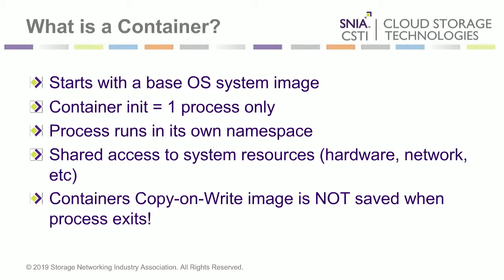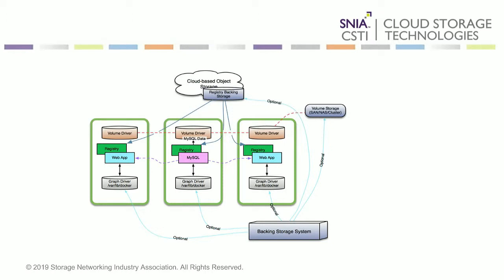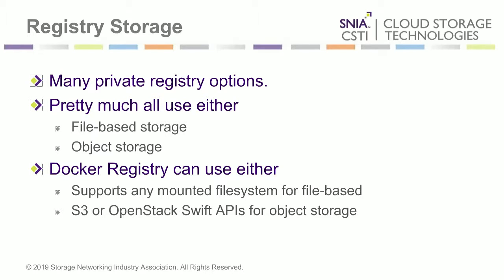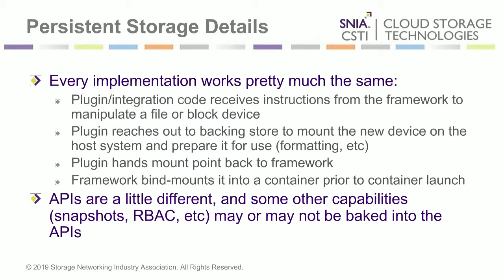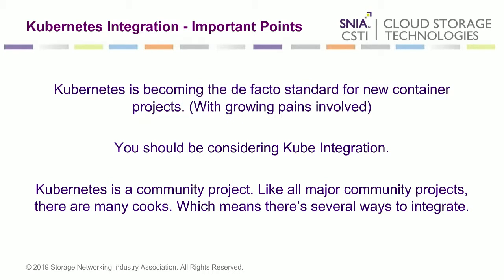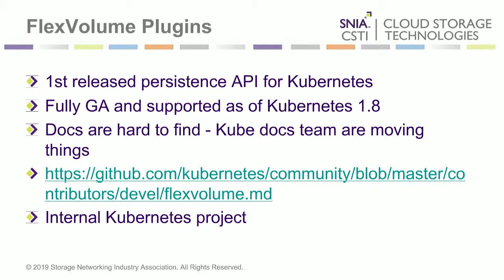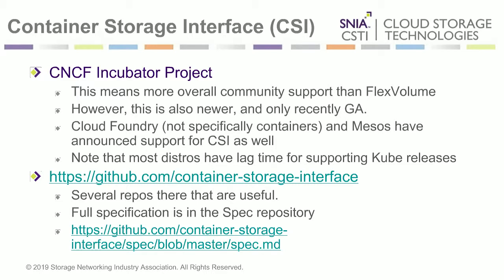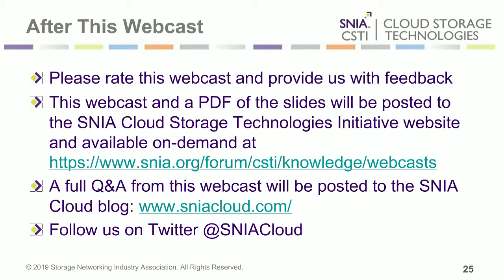What's New in Container Storage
Containers are a big trend in application deployment. The landscape of containers is moving fast and constantly changing, with new standards emerging every few months. Learn what’s new, what to pay attention to, and how to make sense of the ever-shifting container landscape.

This presentation covers:
•Container storage types and Container Frameworks
•An overview of the various storage APIs for the container landscape
•How to identify the most important projects to follow in the container world
•The Container Storage Interface spec and Kubernetes 1.13
•How to get involved in the container community

After you watch the presentation, check out the Q&A blog
Presenters: Keith Hudgins, Docker; Alex McDonald, NetApp